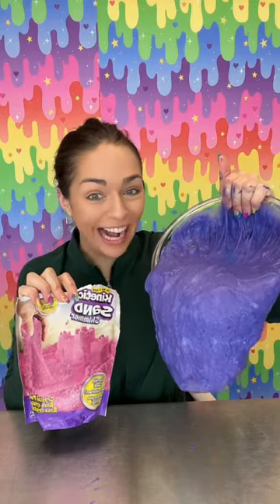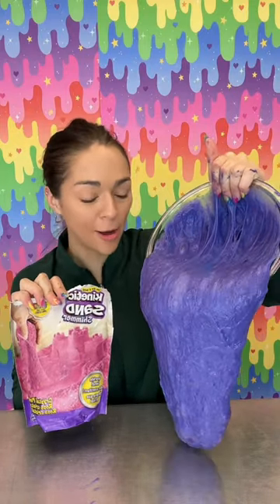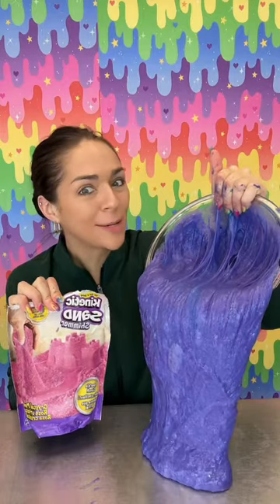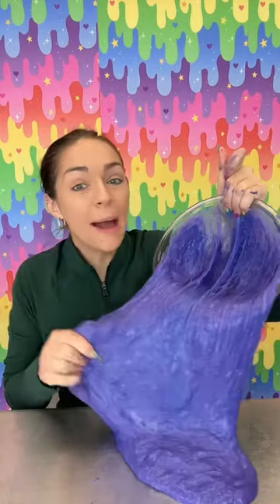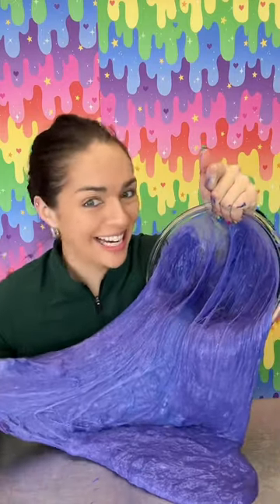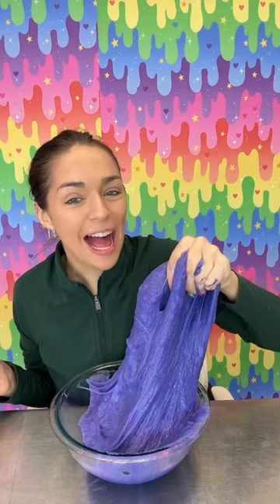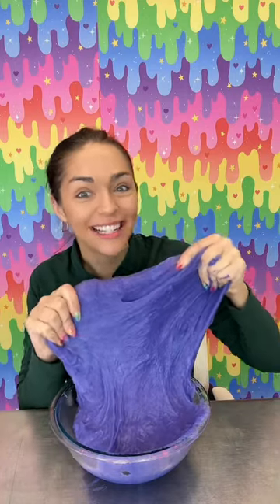I MIXED KINETIC SAND + WATER😱💧💦 shopnicholejacklyne.com